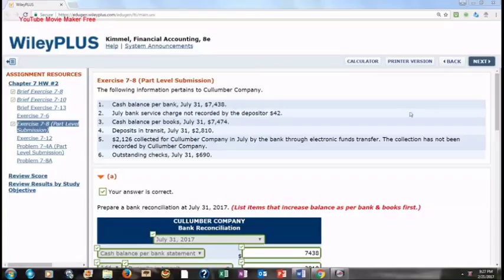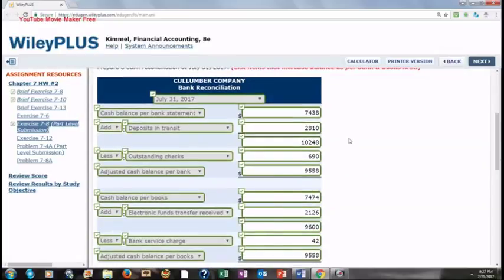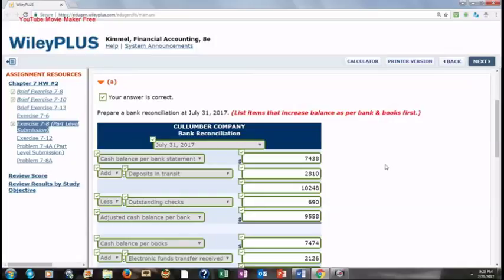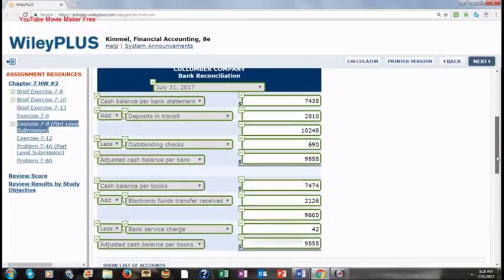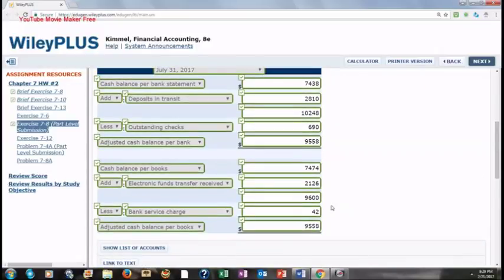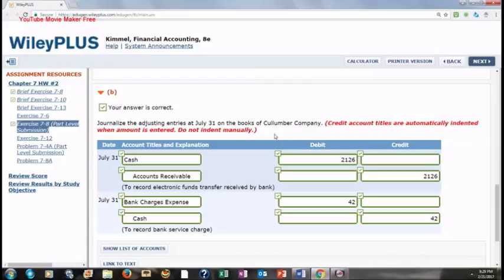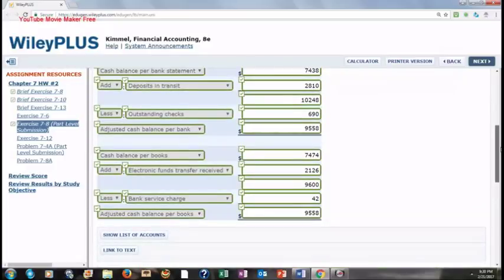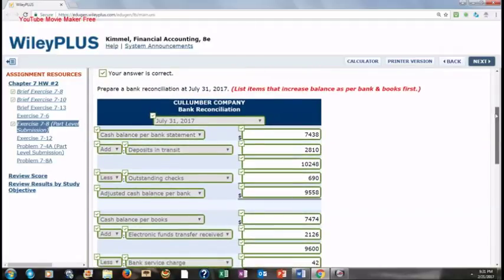Exercise 7 8